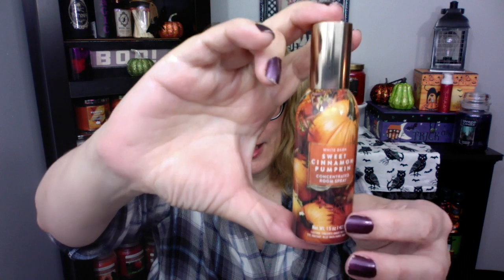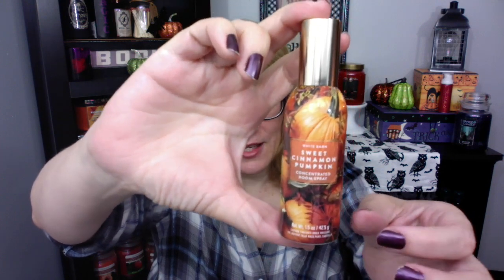Bath & Body Works Concentrated Room Spray Collection - Fall 2019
Check out my Bath & Body Works Concentrated Room Spray Collection for Fall 2019!